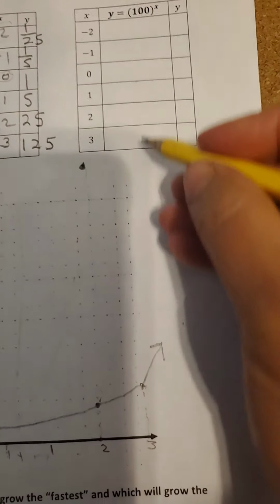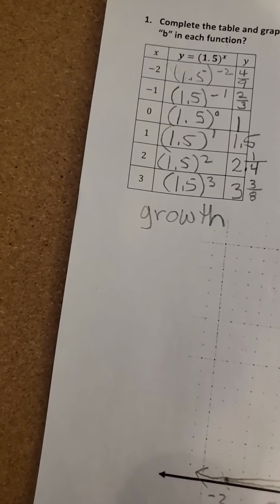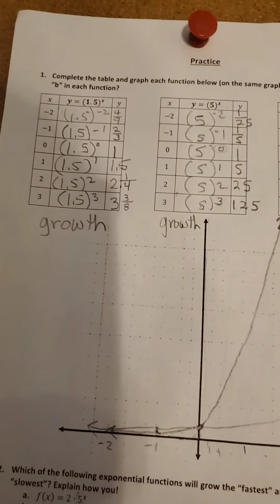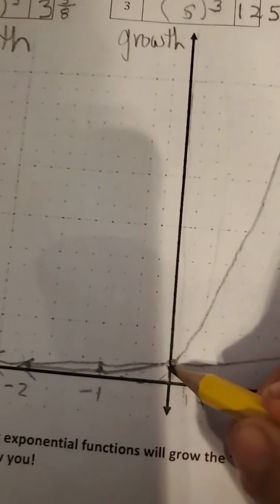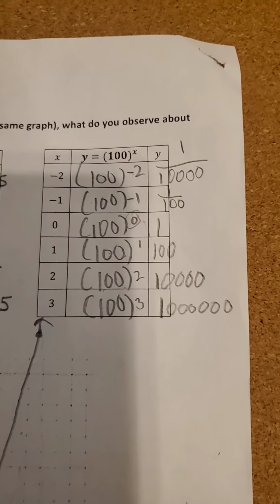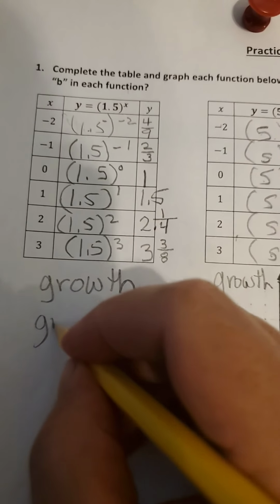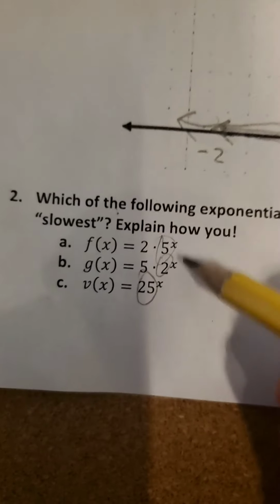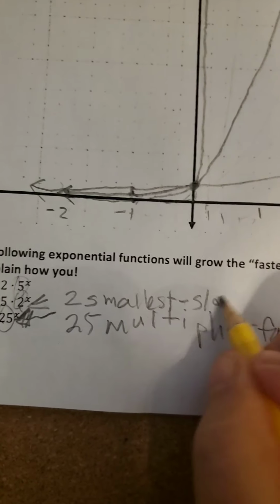Math 1 Day 3 Week 4